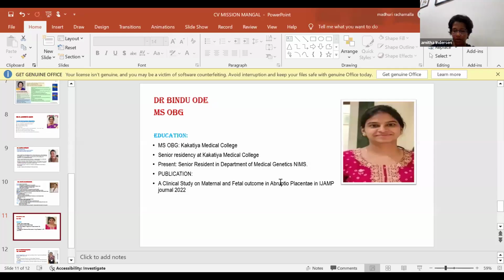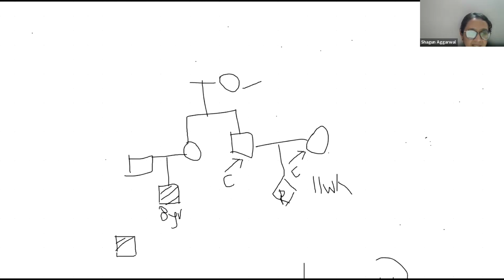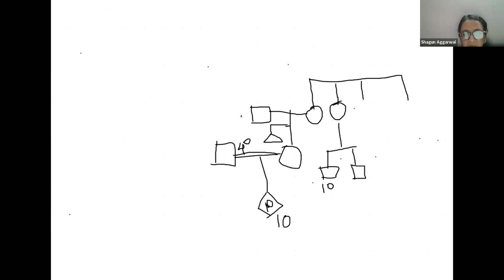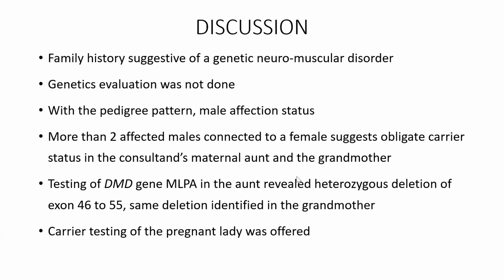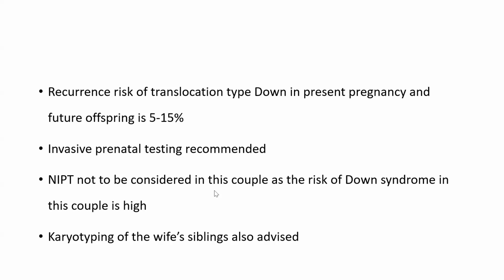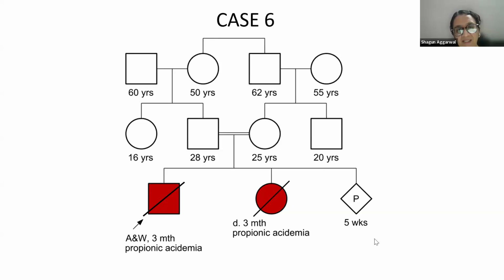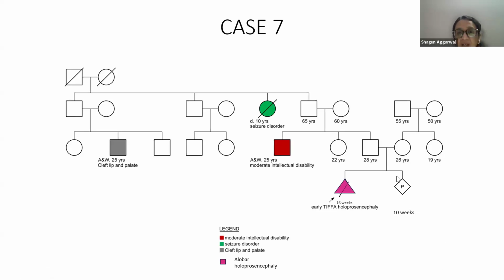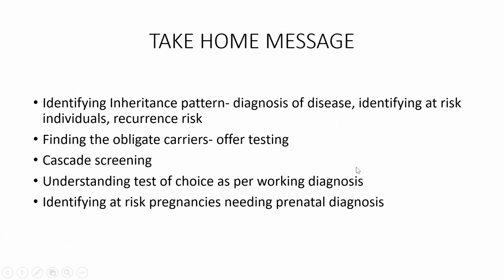Deep Dive into Pedigree Part 2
Making a pedigree is something that most of us have a mental block to. Here is a webinar that takes you through this exercise without tears: Part 2.